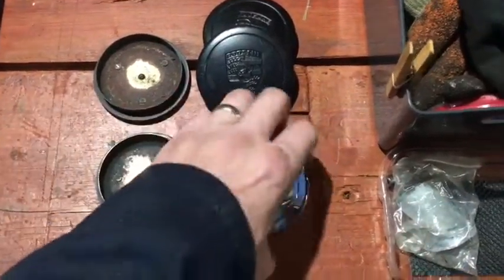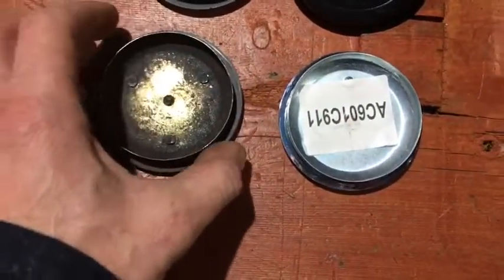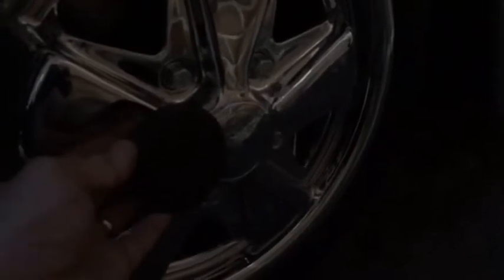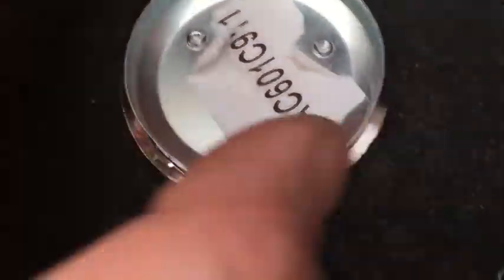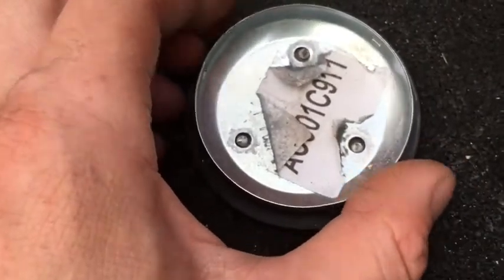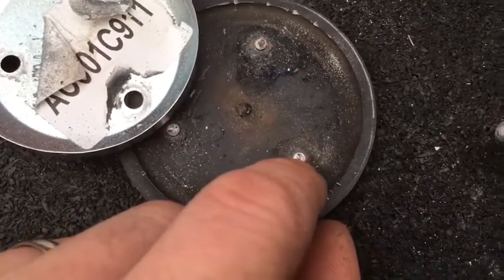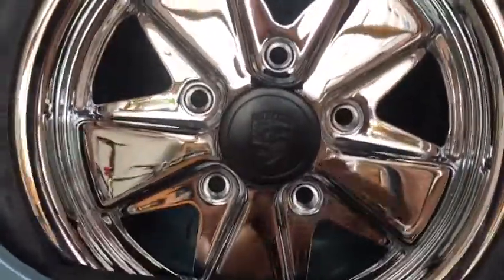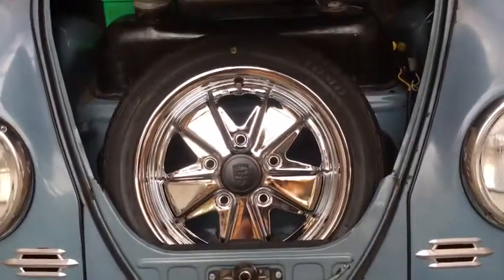Porsche SSP Fook centre cap modification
Here I take apart genuine 911 Fuch 70mm centre caps and swap them onto the Replica 69mm centre cap bases — so I can fit the genuine cap to my new Chrome Fooks!

A nice touch basically ;)